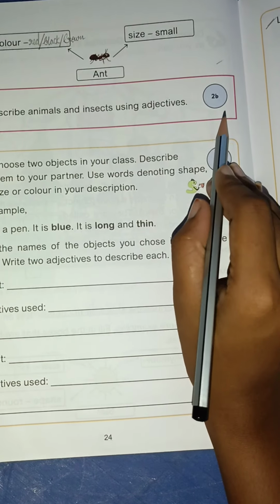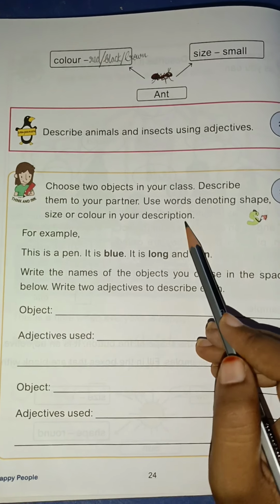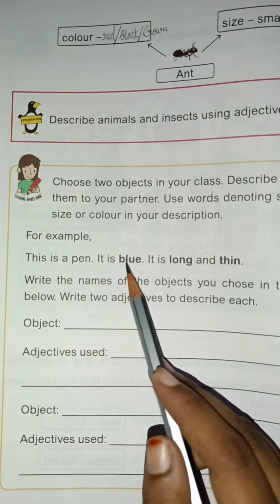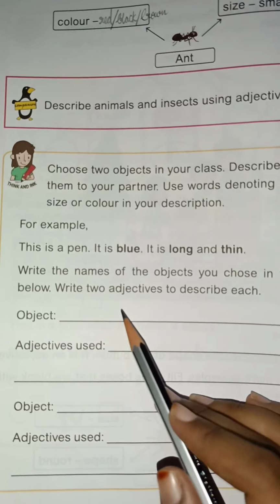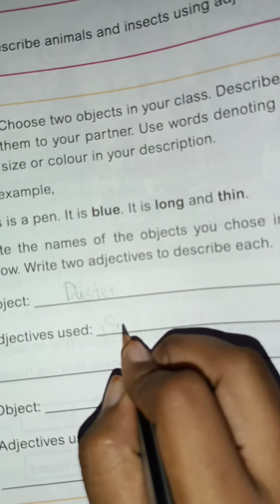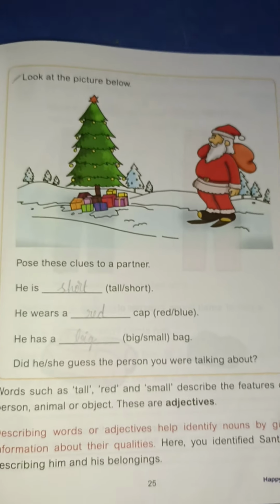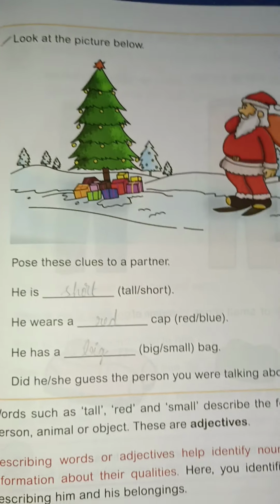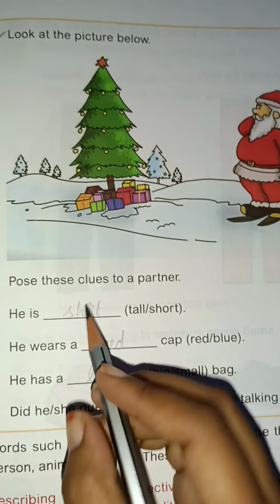Grade I English 10/08/21